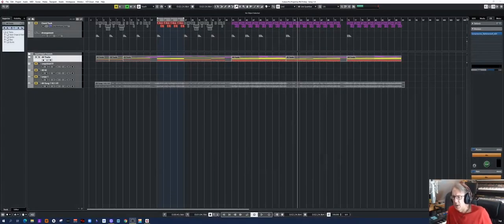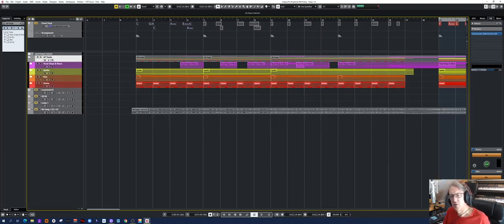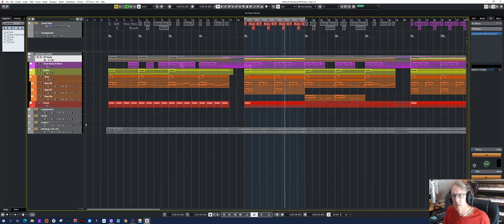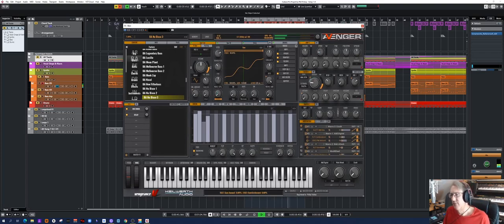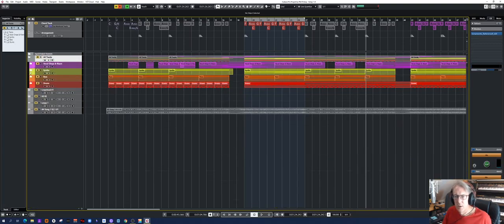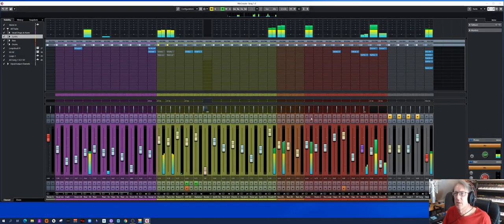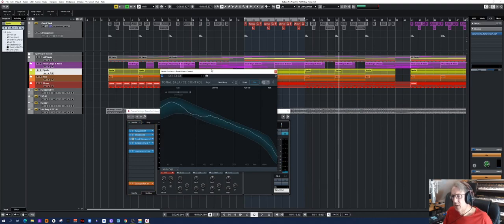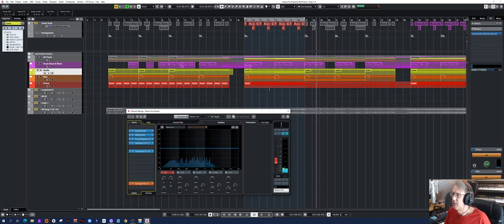Andrew Huang Production Training - First song structure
This video shows the structure and content of the first song that I have written and produced as part of Andrew Huang's Production Training course.